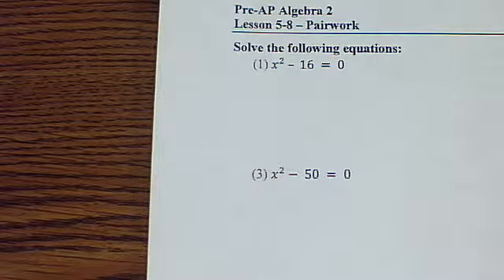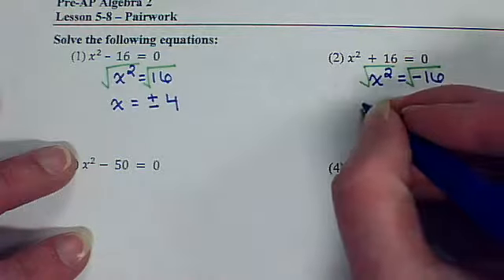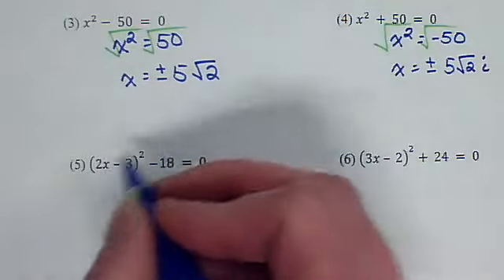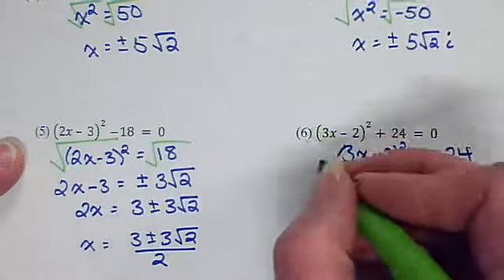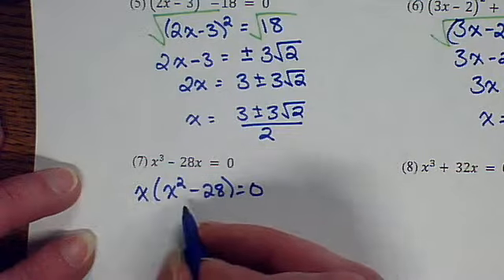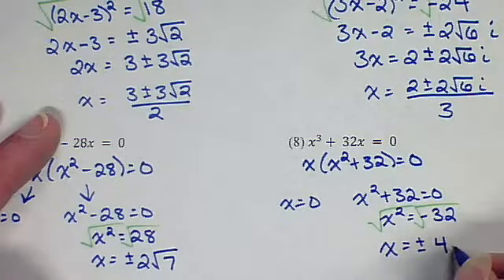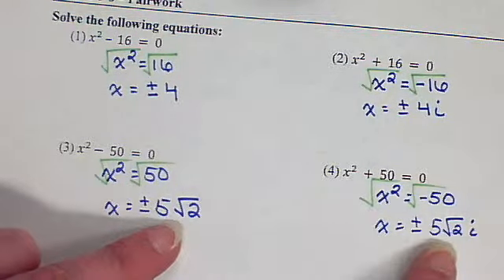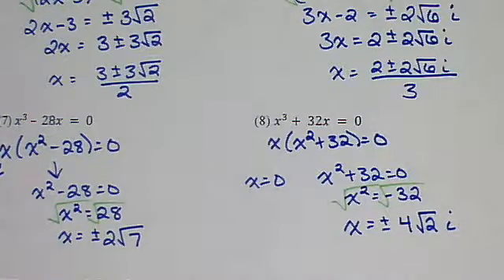Solving Equations by taking Square Roots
Solving Complex Equations (5-8)